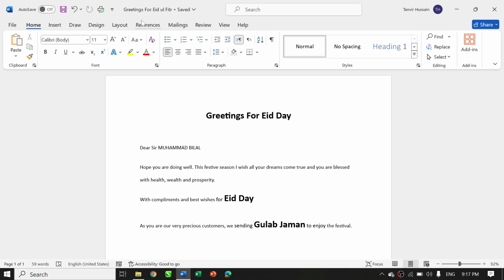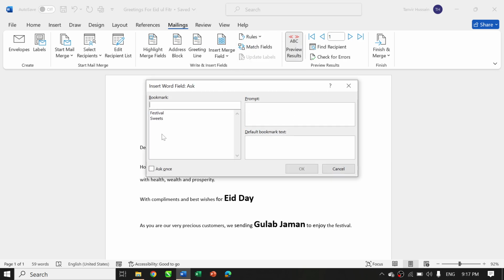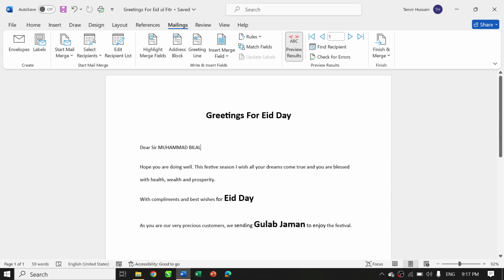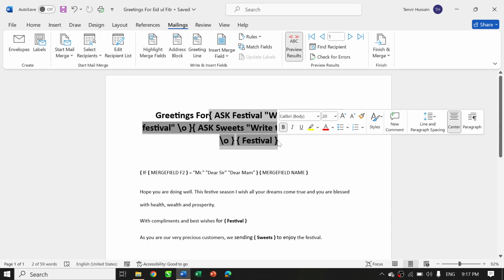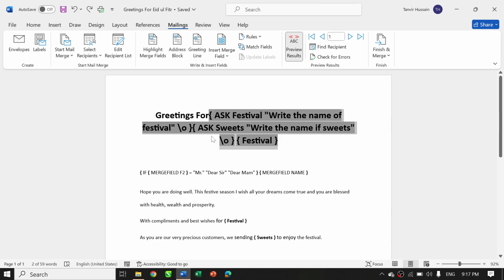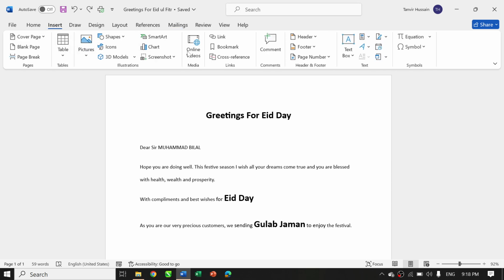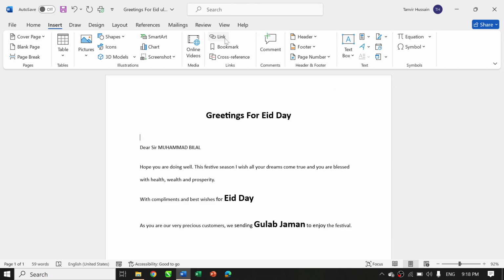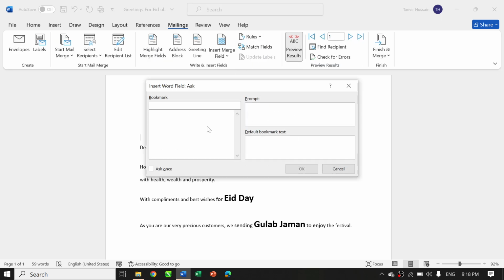Trick: How to DELETE Ask Rule in Mail Merge in Word (easy)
skills tube
ms word
how to remove
remove spaces
hindi in clipboard options
how to create table of contents in kindle create
how to create table of contents in word
references in ms word
ms word tutorial
ms word reference tab in hindi
bibliography
bibliography in english
bibliography entry
apa annotated bibliography
شرح نظام التوثيق apa
apa 7th edition citation and referencing
ieee style
citation
all extra spaces

How to Remove All Extra Spaces in-between Words (MS Word 03-16)
how to remove double space from words
remove extra space inbetween words
remove all extra space
all extra spaces from words
remove double space
remove all extra spaces in between words
remove spaces
all spaces remove
2 spaces remove
all extra spaces
replace all extra spaces
basics of ms word
crash course
very basics of computer
step by step guide
computer training for beginners
computer training classes for beginners
microsoft word tutorial for beginners
microsoft word in computer
what is ms word in computer
learn how to use ms word like a pro
a step by step guide to ms word
tanvir akhtar
clipboard in ms word
ms word font
how to open clipboard in word
how to use clipboard in word
clipboard in word
clipboard in microsoft word
clipboard option in hindi
clipboard option in ms word in hindi
clipboard option in ms word in urdu
microsoft office wrod in hindi
home tab option in hindi
home tab in ms word
home tab in word
word options in hindi
microsoft office word in hindi
hindi in clipboard option
font formatting in ms word
Microsoft word: professional formatting tutorial
microsoft word
fonts for ms word
how to add new fonts in ms word
how to add fonts in ms word
how to install fonts in ms word
how to install fonts in ms office
add fonts microsoft word
add fonts ms word
ms word font style
ms word font settings
ms word font problem
how to install fonts on microsoft word
how to download and install fonts in microsoft word
fonts for microsoft word
how to
how to add font style in word
Paragraph in ms word
paragraph in Microsoft word
paragraph in word in hindi
paragraph in word in urdu
paragraph alignment
paragraph indentation
paragraph spacing
line spacing option in ms word
paragraph alignment in word
paragraph indentation in word
paragraph spacing in word
paragraph formatting
paragraph formatting in ms word
Bullets
numbering
Bullets In word
Numbering in word
how to use bullets in word
how to put bullets in Microsoft word
how to insert bullets in Microsoft word
how to insert numbers in Microsoft word
use numbering in word
use bullet points in word
insert numbers in word
putting bullets in word
certain numbers list in word
bullets and numbering
bullets in ms word
numbering of list in ms word
numbering in ms word
multilevel list in ms word
multi level list in ms word
multi level list in word in hindi
multi level list in microsoft word in hindi
bullets in microsoft word in hindi
bullets in microsoft word in urdu
numbering in microsoft word in hindi
microsot word video
microsoft word help
tab
Alignment
preferences
set tabs
set tabs word
tab stop position
default tab stop
Go to paragraph menu
Choose Tabs
Set Tabs preferences
Set Tabs preferences word
office
office 2010
microsoft word
How to Make All Pictures of Same Size in Microsoft Word
resize multiple pictures in microsoft word
how to resize multiple images at once in microsoft word
crop images
how to crop in word
how to crop images in ms word
how to crop image in ms word
how to resize image in word
how to crop an image in word
microsoft word
photo editing kaise kare
photo editing apps
photo editing in word
ms word
How to Make All Pictures of Same Size in Word

word 2021
word 365
microsoft office
word user
word 365 tips and tricks
ms word styles pane
microsoft word tips and tricks
custom styles
add word styles
apply styles in word
change word styles
MS 365
how to select
how to use find and replace
mail merge in hindi
how to use mail merge in ms word
mail merge in word in hindi
microsoft word
number format in mail merge
how to correct date format in mail merge
mail merge
excel
mail merge outlook